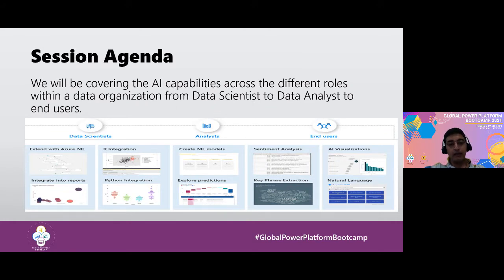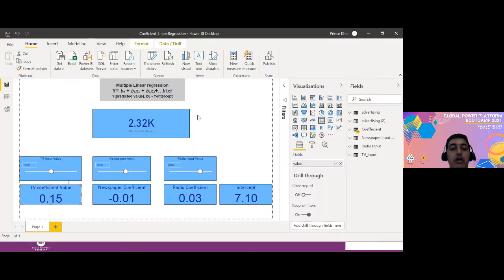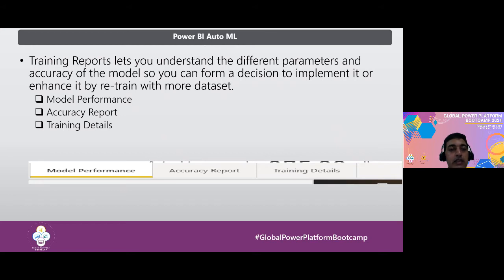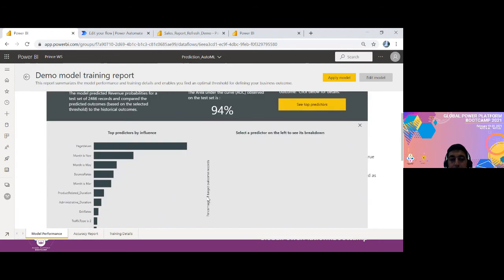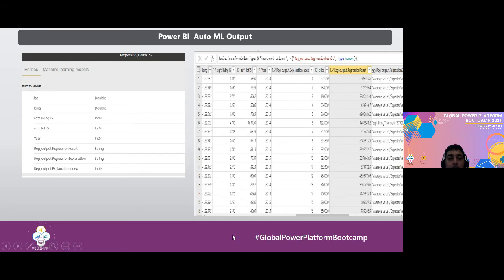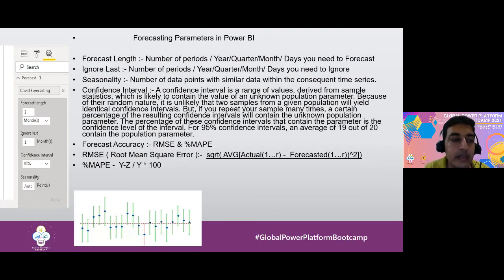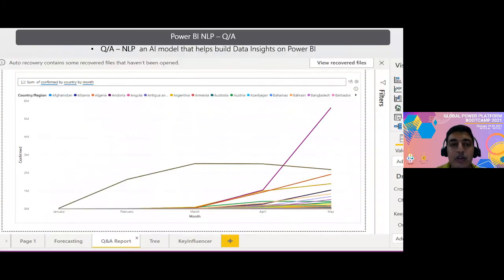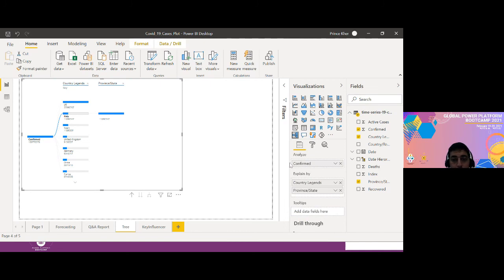[ENG] - AI in Power BI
AI can help everyone in an organization automatically find patterns in their data, understand what the data means. Power BI delivers a unique set of AI-infused experiences such as natural language, Quick Insights, text analytics, and key driver analysis - help build data driven reports